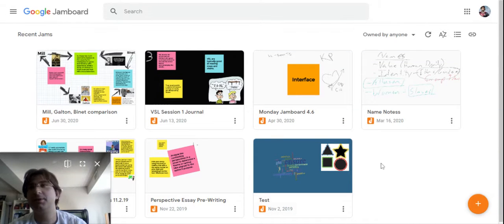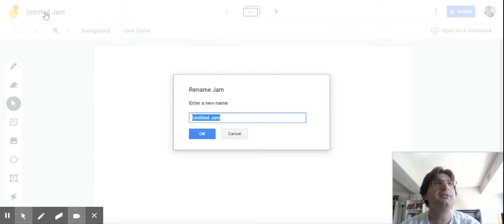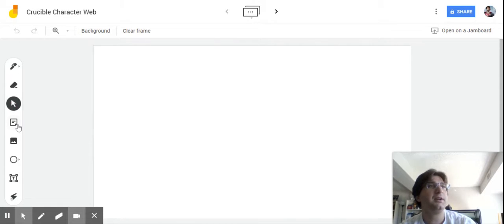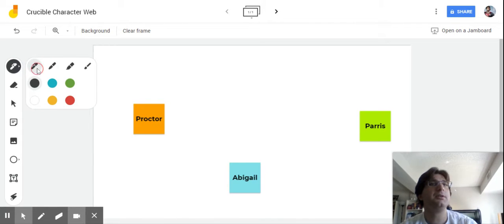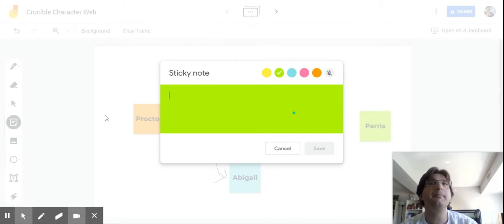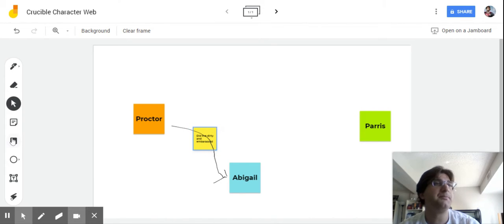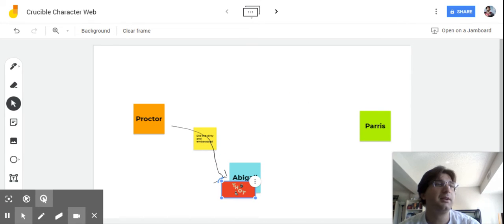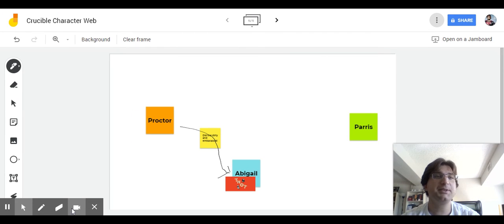How to use Jamboard as a student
This video will show you how to do the Crucible Character Web on Jamboard